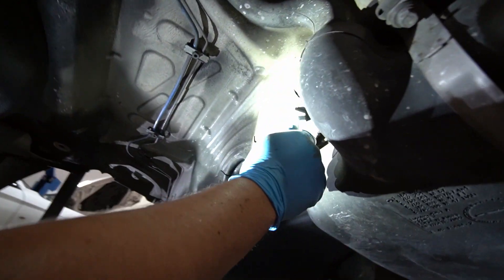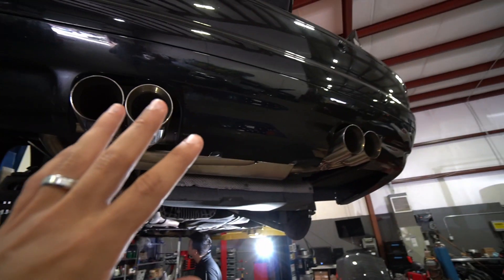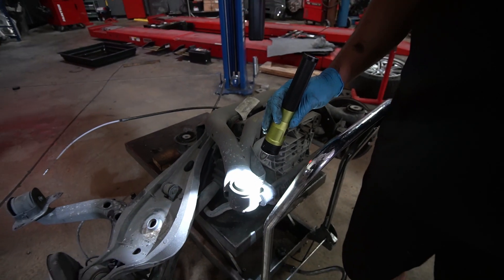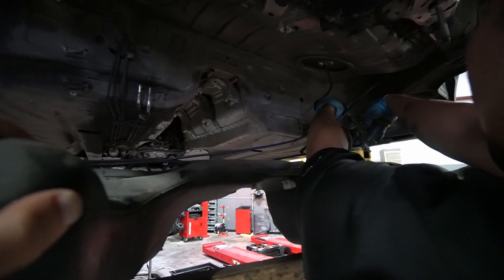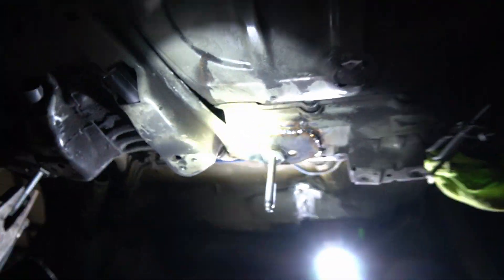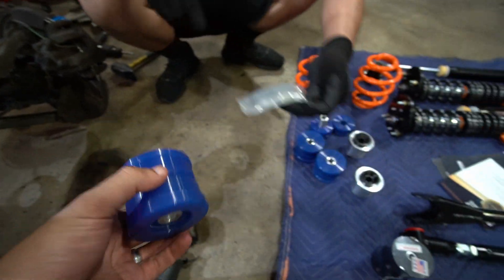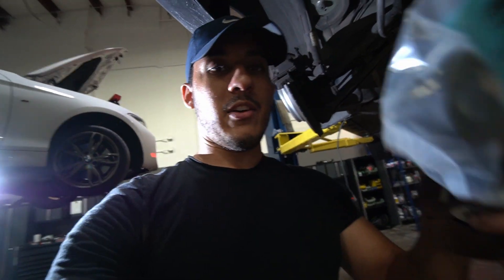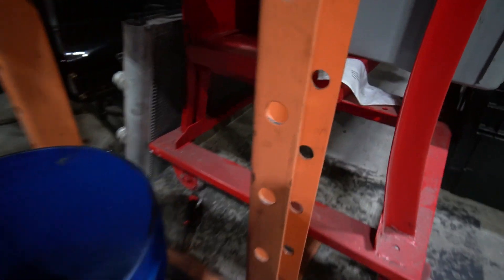Every BMW E46 Owner Needs To Fix This Immediately Before It's Too Late! *RIP MY M3*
No car is perfect from factory but then there are cars like the BMW E46 that possess more flaws than acceptable. One of the most common issues these cars experience are hidden and cannot be seen on the surface. So you wouldn't know unless well, you know. I took my E46 M3 over to Precision Sport Industries where they uncovered that exact issue that may not even be fixable. Make sure you inspect this potential issue on your E46 before it's too late!